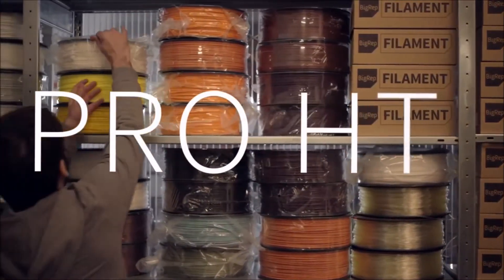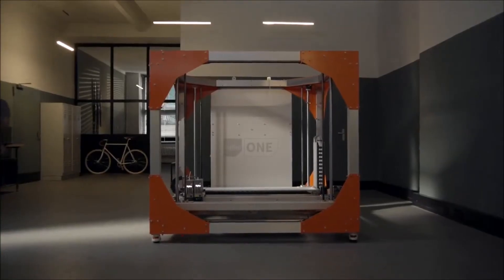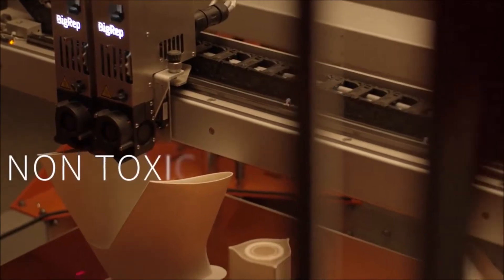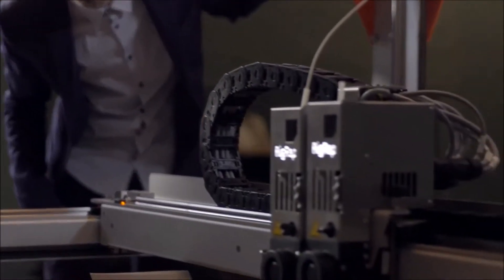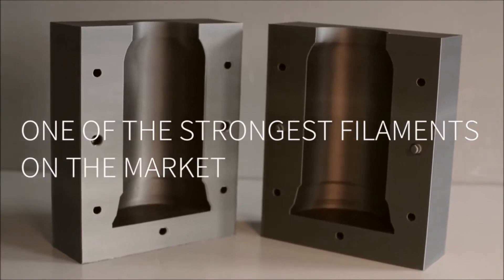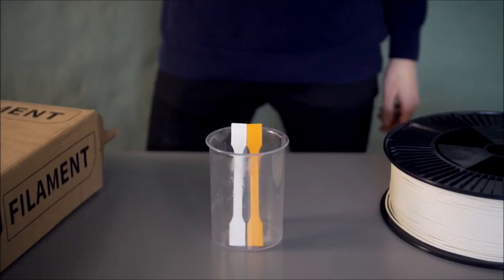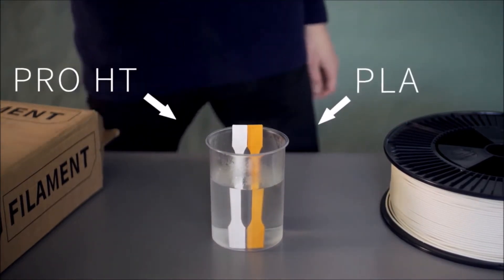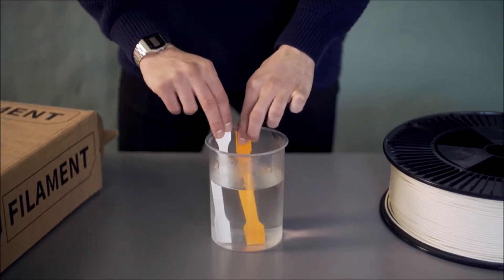BigRep PRO HT - High Temperature 3D Printing Filament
PRO HT was developed by BigRep and our filament producers to answer the need to produce large parts with improved mechanical properties for functional testing on such machines. PRO HT is composed of 100% renewable and naturally pure raw materials, is CO2 neutral, and exhibits excellent adhesion to the print bed.